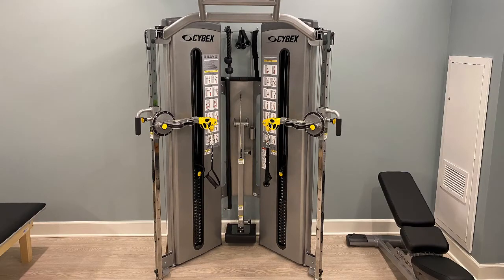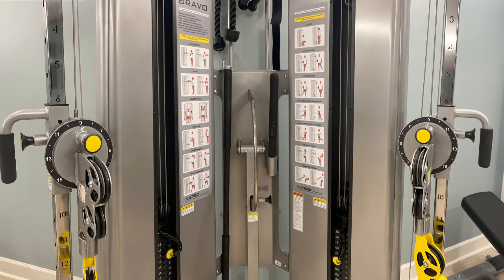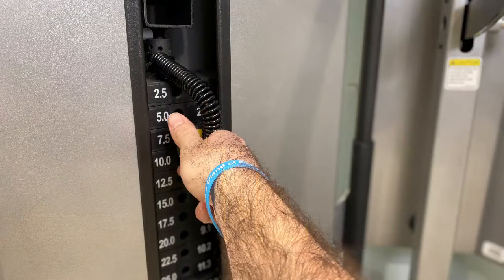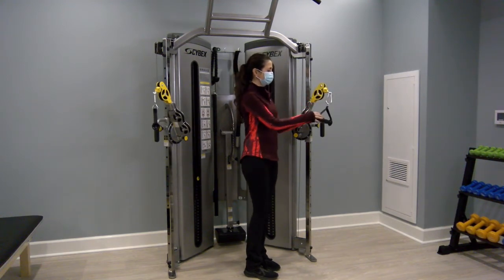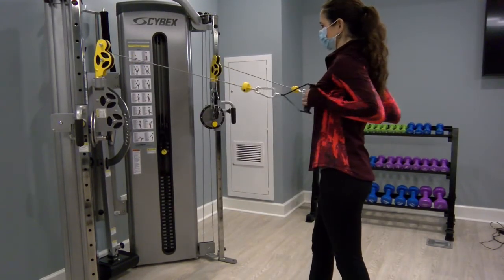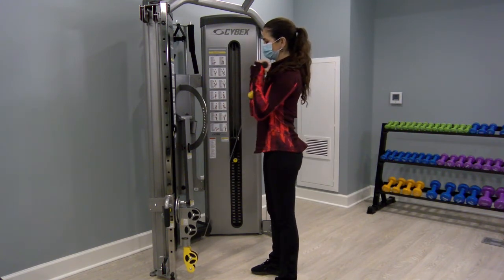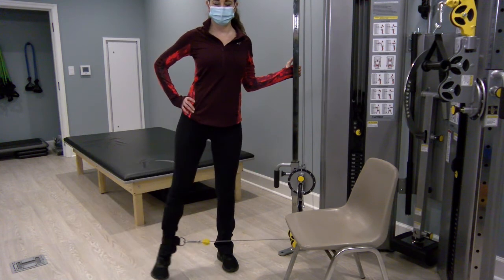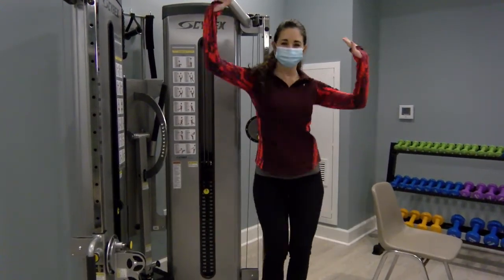Functional Trainer Basics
With Jill and Mikie,

Filmed & Edited by Mikie Costorf